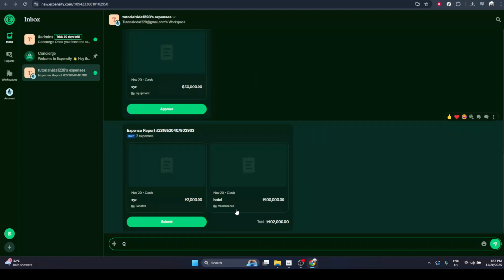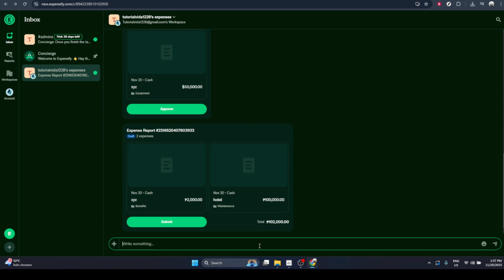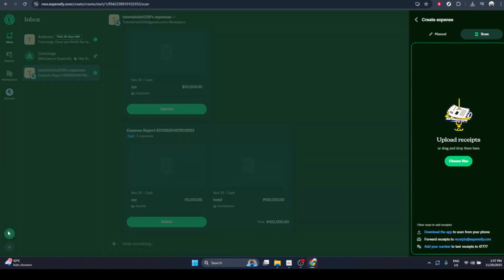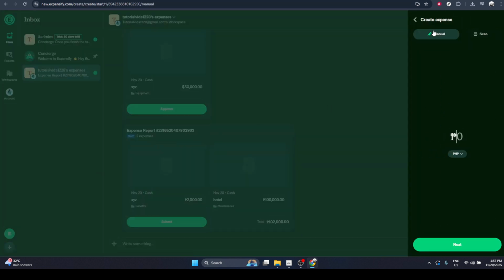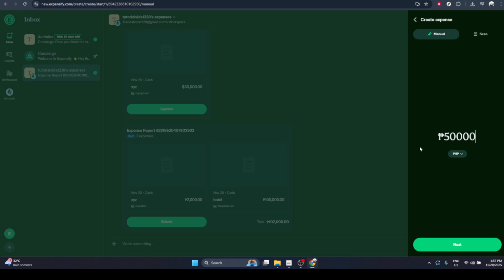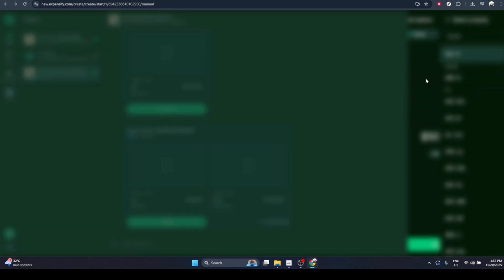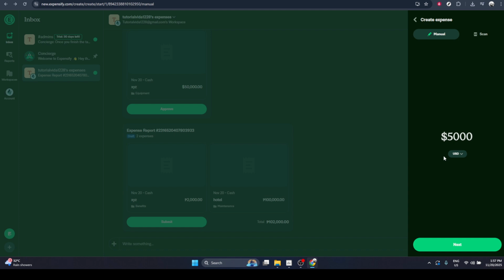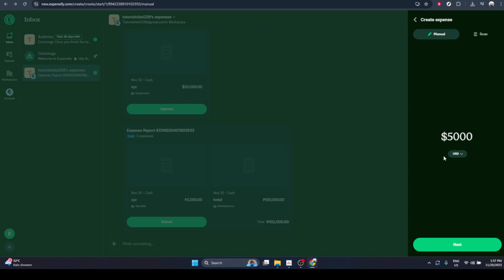How to Change the Currency when adding Expenses in Expensify | Full 2025 Guide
In today’s video, I show you how to submit expenses in Expensify so you can easily track transactions, organize receipts, and streamline your reporting process.